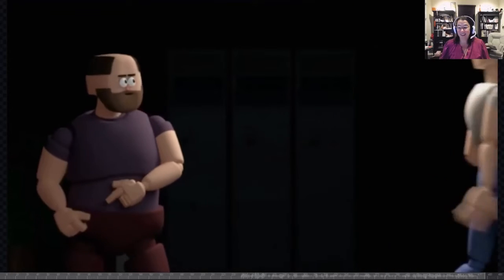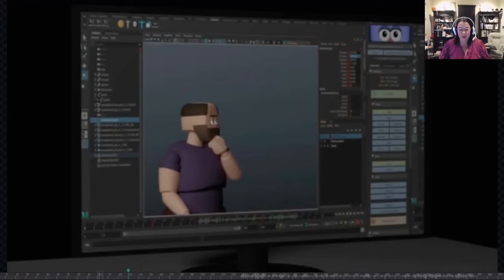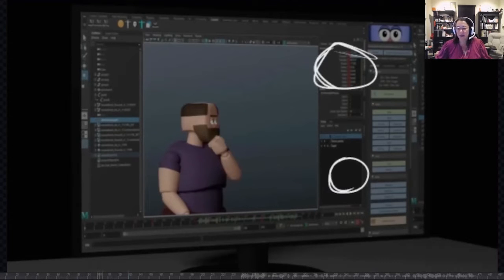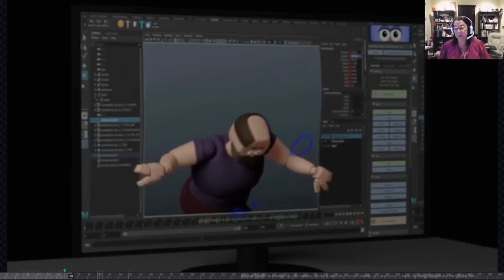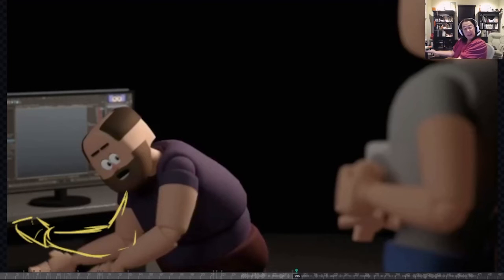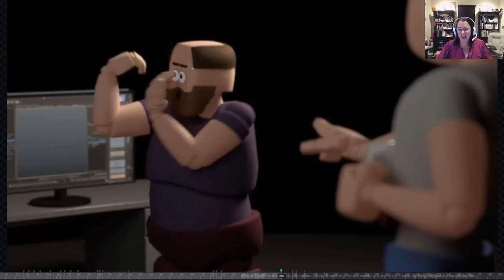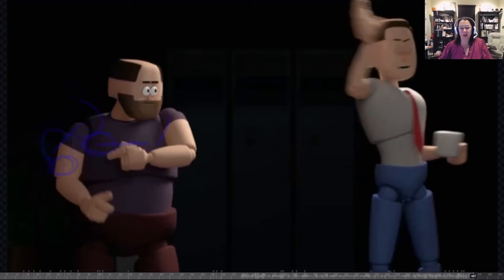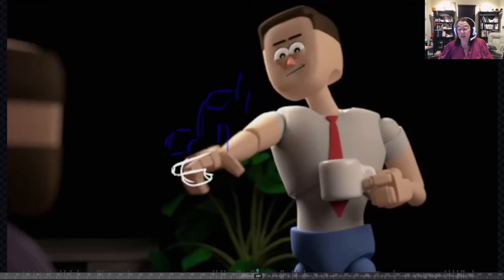11 Second Club “Dirk Gently's Holistic Detective Agency” Animation Feedback -- March 2024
Congratulations to Juri Morosov, winner of the 11 Second Club March Competition! Carlos’s entry won over the voters with their interpretation of this dialogue clip from "Dirk Gently's Holistic Detective Agency".

Juri won an eCritique from Nicole Herr, Senior Character Animator at Netflix Animation.  Nicole is a 20+ year animation veteran and you can see Nicole's work in recent films and series: Blue Eye Samurai, The Lion King, Apex Legends, Legends of Tomorrow, The Jungle Book, The Flash, Guardians of the Galaxy, Watchmen, Legend of the Guardians, Surf's Up, Open Season, Real Steel, Iron Man 2, and much more.  Nicole's animation career spans over two decades starting on Warner Bros. Space Jam. She is also a 10 year veteran mentor at Animation Mentor.

Learn character animation online at Animation Mentor and get critiques like this every week from your own animation pro mentor like Nicole Herr.